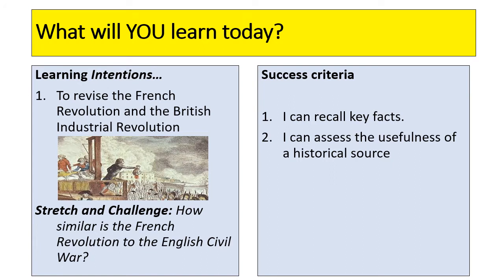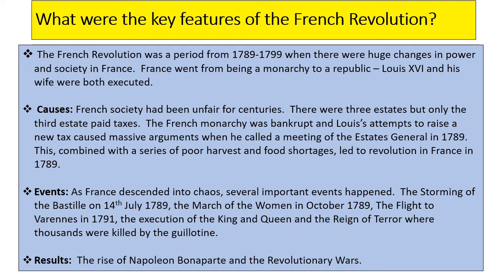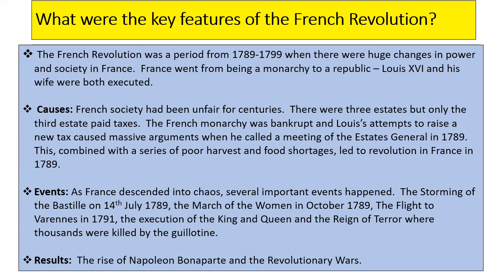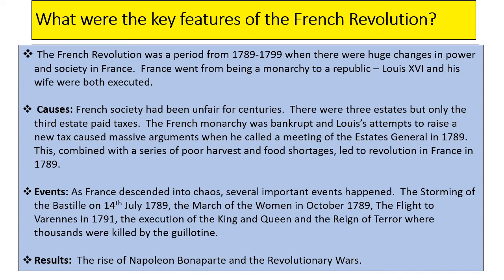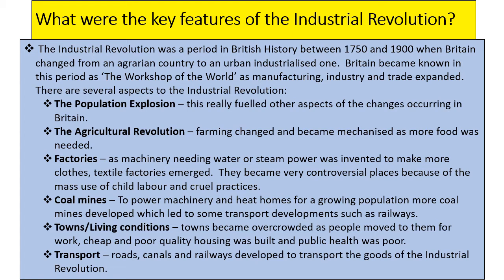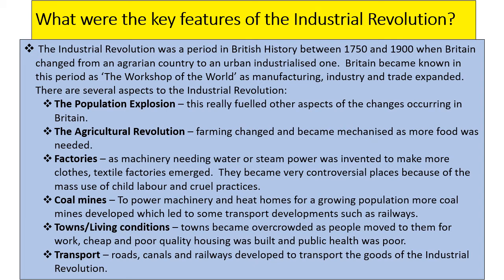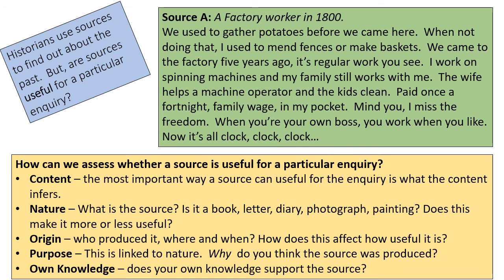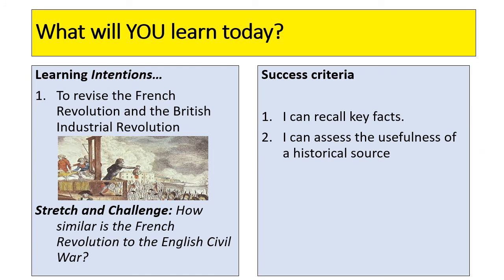Year 8 End of Term Revision Lesson French Rev and Ind Rev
Prepare for the end of year exam.  Revise two topics here - The French Revolution and the Industrial Revolution.